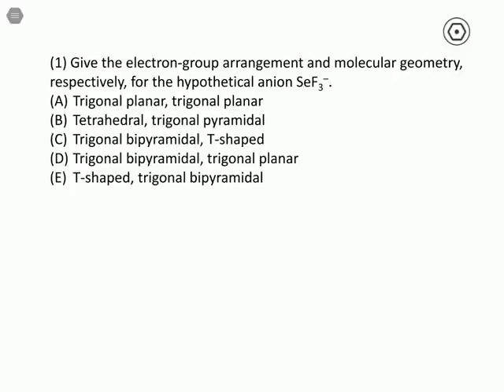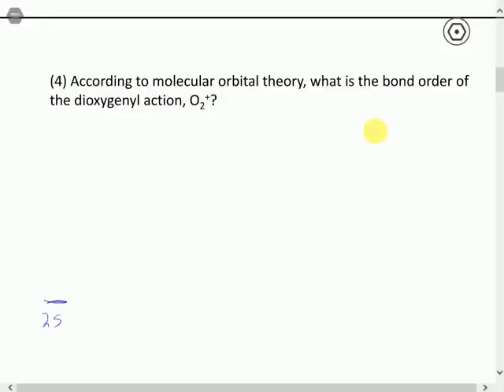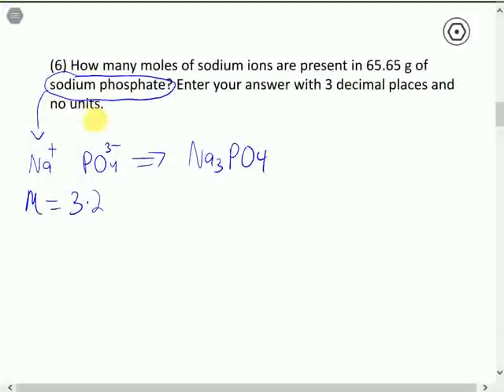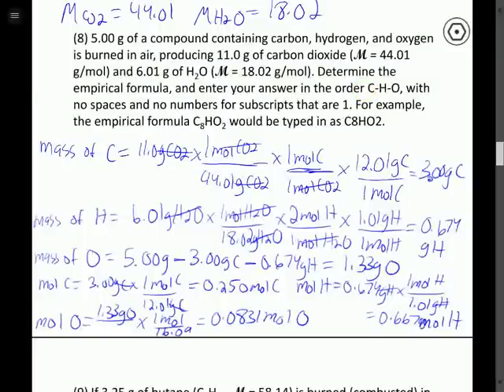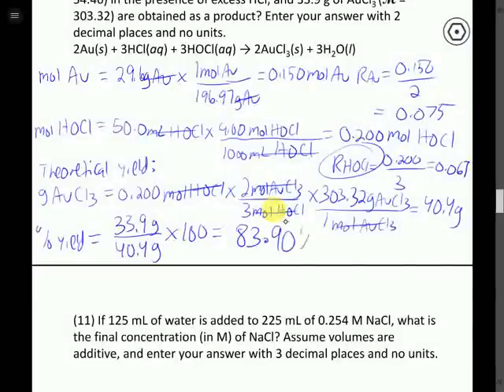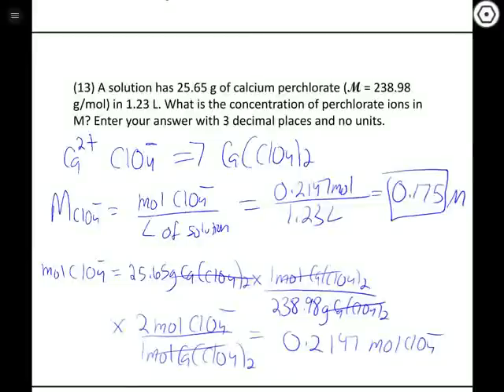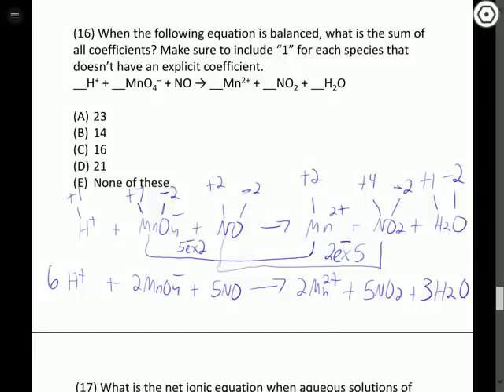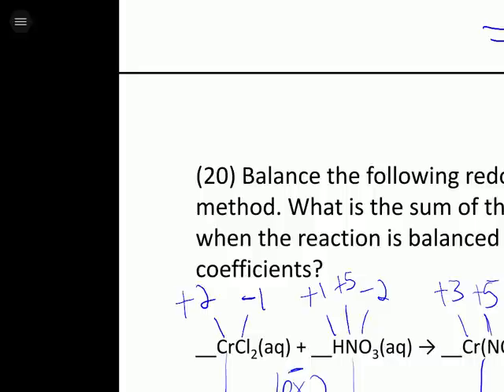Midterm 2 Review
*Apologies for the technical issues with the last problem. I recorded that segment in my office and the resolution changed after unplugging from the projector which messed up the screen recorder. I went through that last problem at the beginning of the C6Hwz Review.*